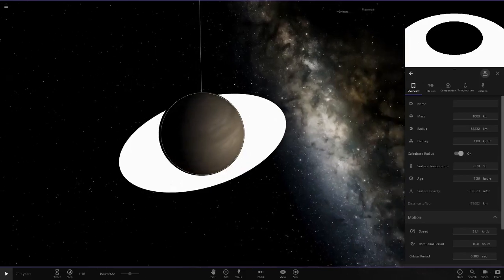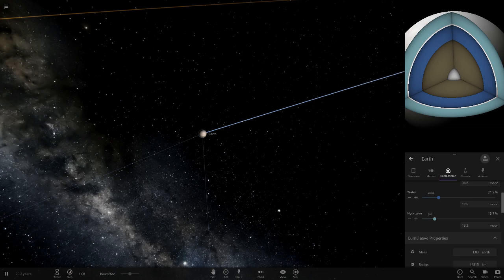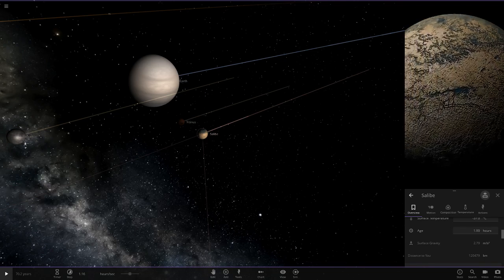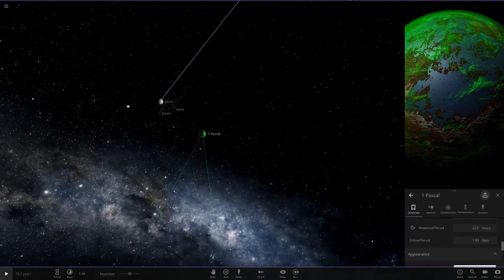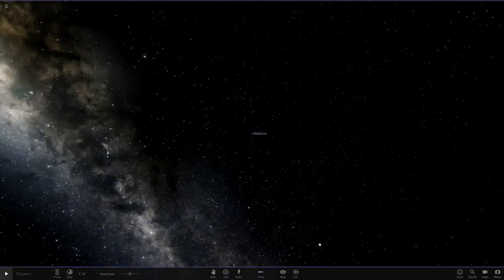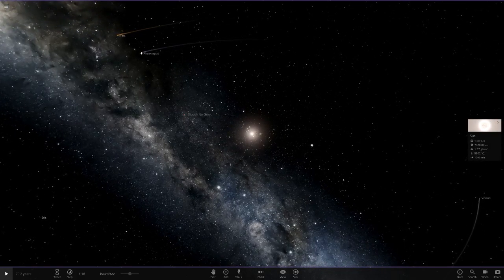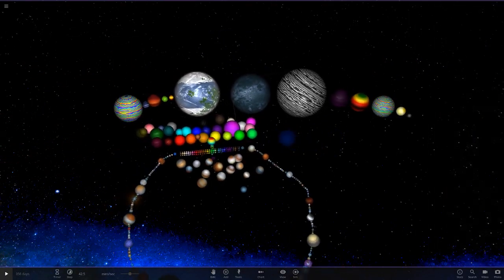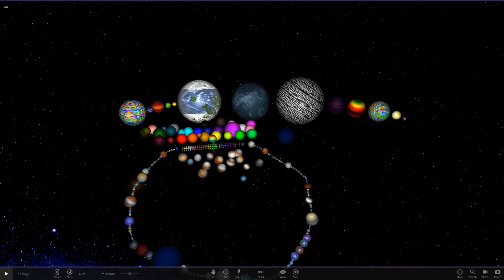Top 10 Things That Should Be Added/Changed To Universe Sandbox ²